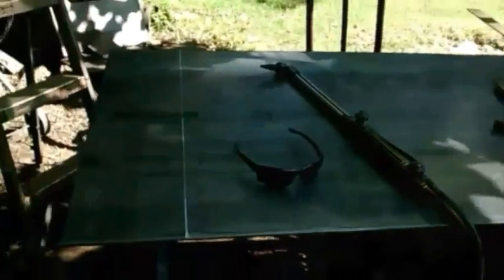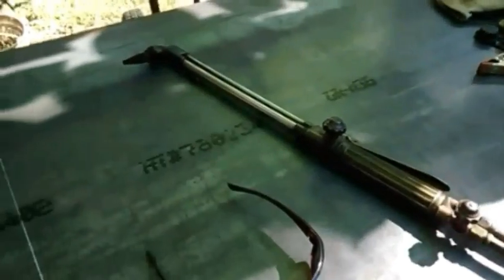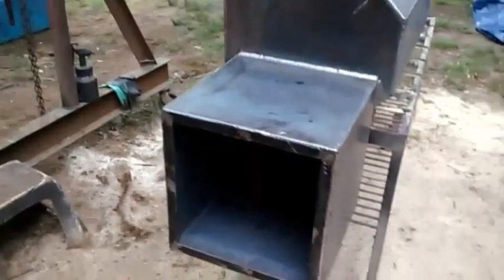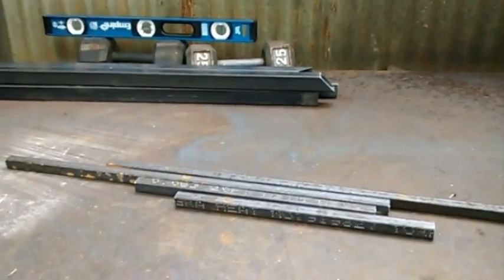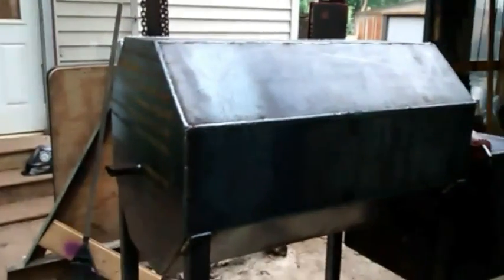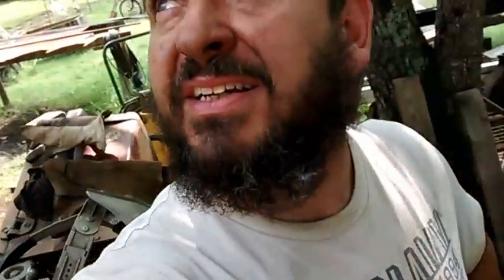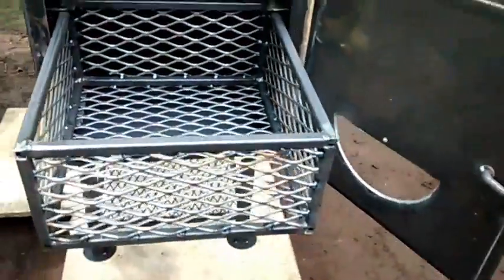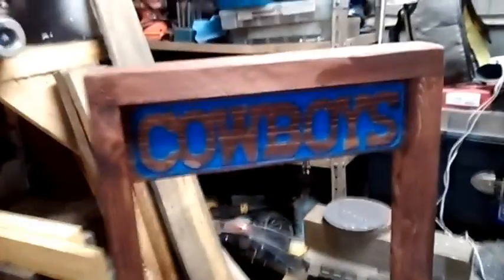Barbeque smoker build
Building a smoker for a guy. Video got cut a few seconds at the end.